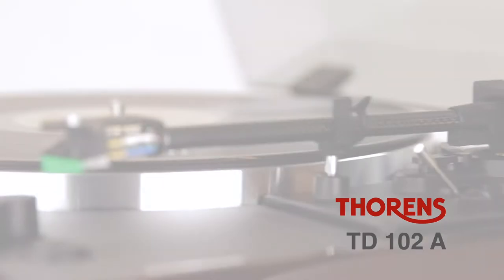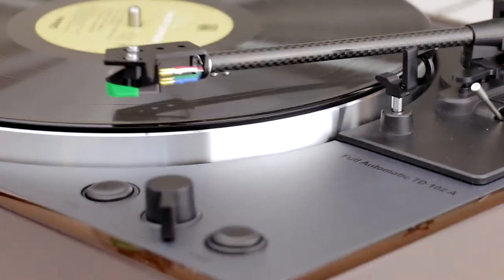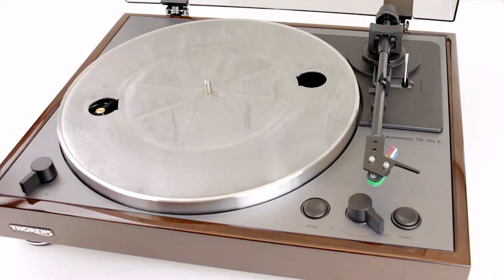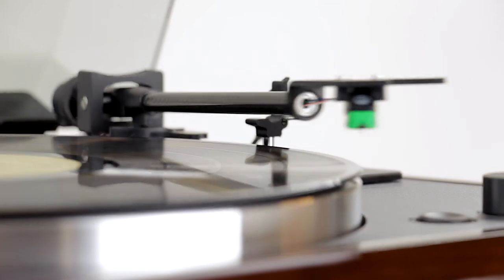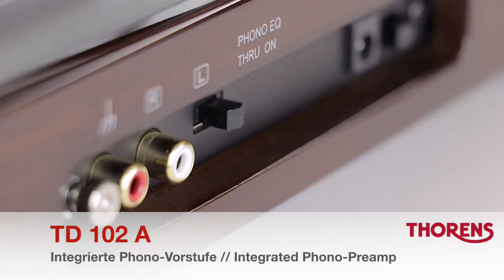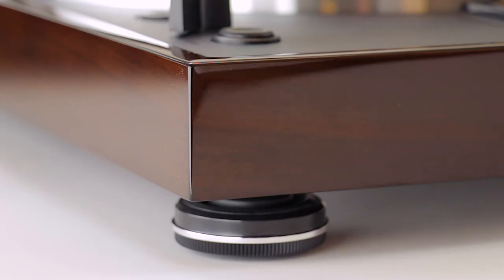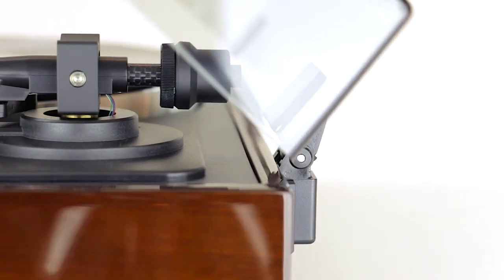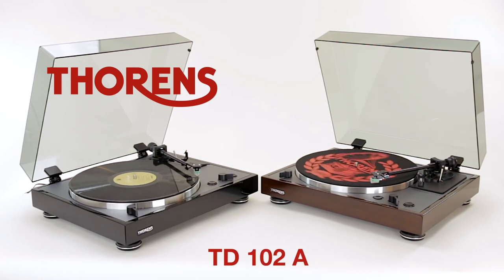Gramofón Thorens TD 102 A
Predstavenie gramofónu Thorens TD 102 A.